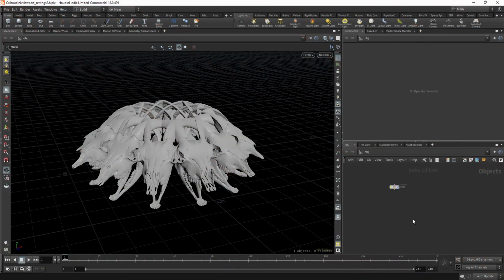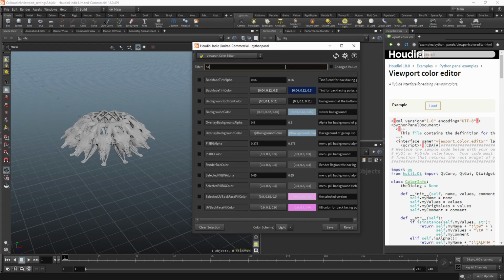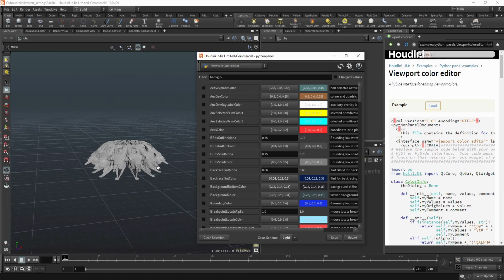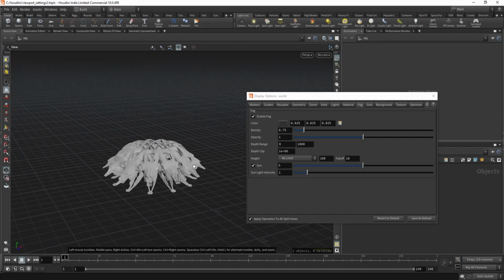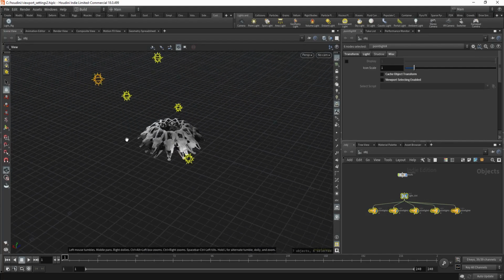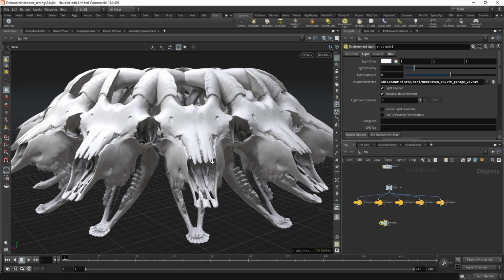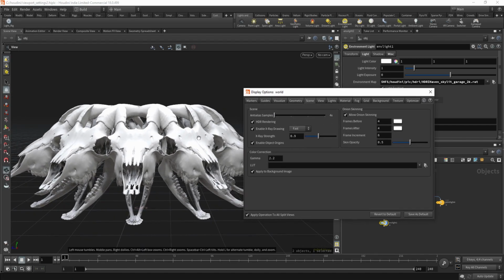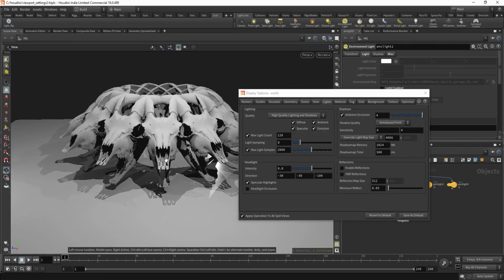Change Viewport Background, Customize UI Colors in Houdini and cool tips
0:00 - Intro
0:23 - Change BG - Method 1
3:24 - Change BG - Method 2
4:05 - Viewport Lights

Location of viewport configuration files:
C:\Program Files\Side Effects Software\Houdini 18.0.499\houdini\config

3DSceneColors
3DSceneColors.bw
3DSceneColors.dark
3DSceneColors.light

It is so weird that such important viewport settings are so deeply hidden! Luckily there is a pretty nice interface to change them. You just have to know where to look. Also we will have a look at other settings how you can make your UI and viewport look cool. (Shadowmap resolution, ambient occlusion, viewport lights, anti aliasing settings.)